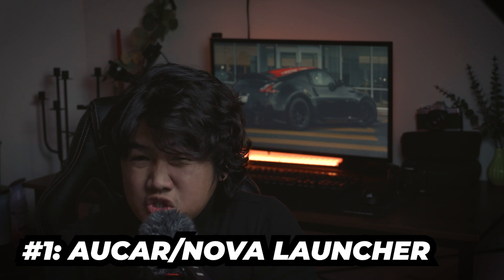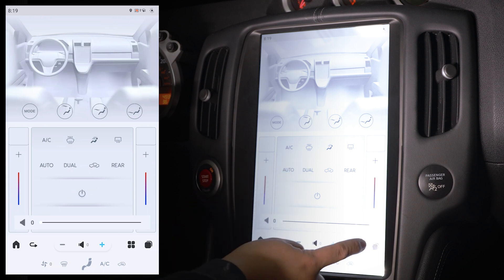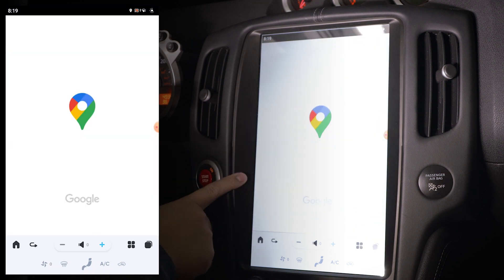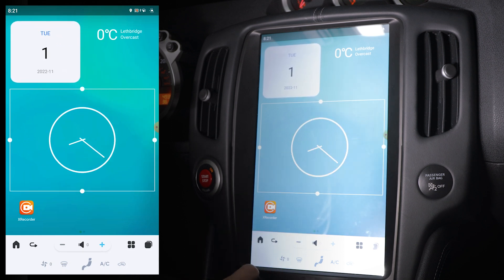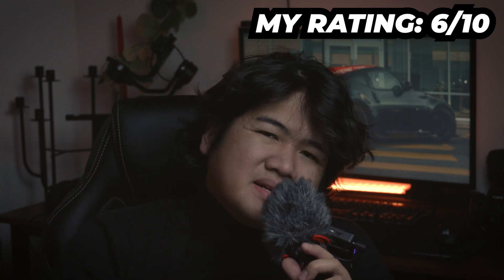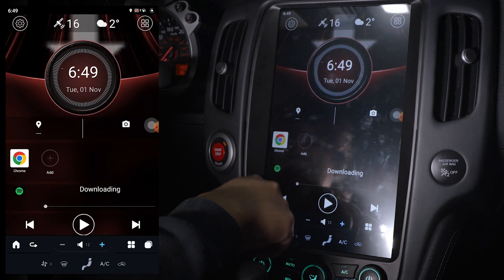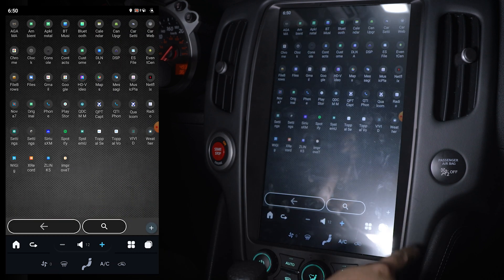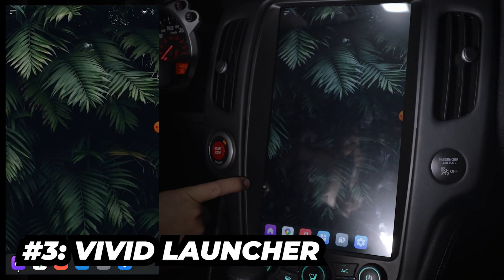Car launchers for 370Z Nifty City/AuCar TESLA-STYLE SCREEN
EV370Z

If you like customizing every bit of your car and you have an android tablet as a head unit, this list will help you find the perfect car launcher for you!

APPS FEATURED:
Nova Launcher

Channel Instagram: @its.ericvenzon
Photography Instagram: @vndrdog.media

It's Eric Venzon publishes automotive, photography, and technology contents located in Southern Alberta, Canada.

CHAPTERS:
0:00 - Car Launchers For AuCar Tesla-Style Screen
8:55 - A little gift from me to you